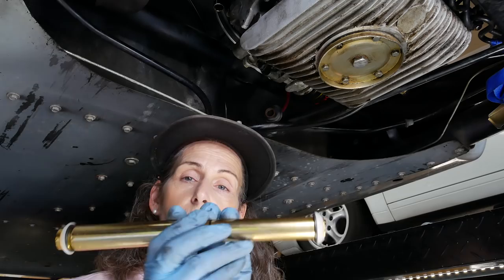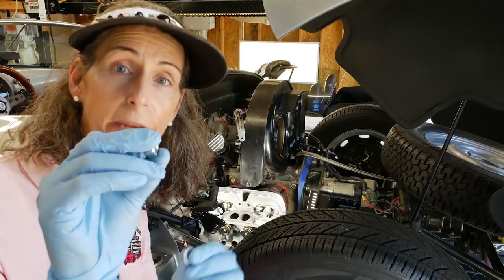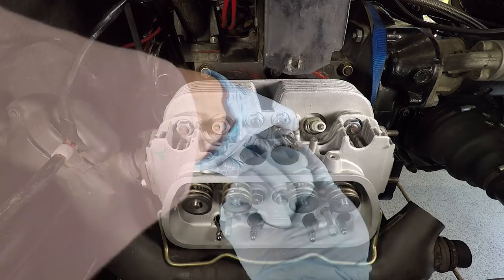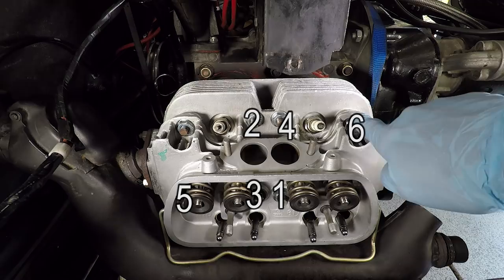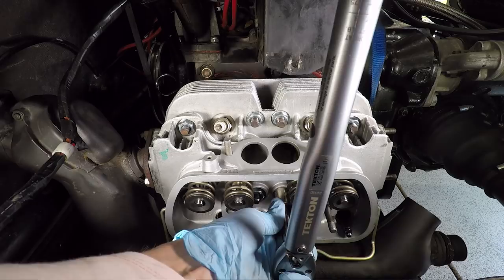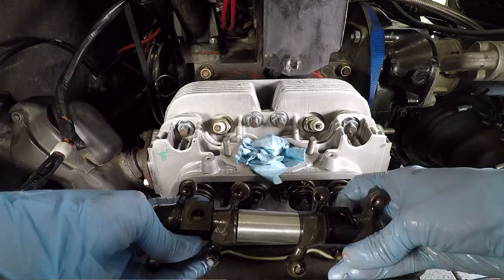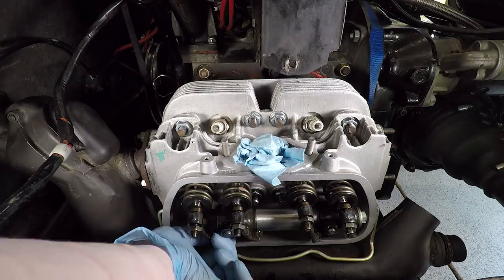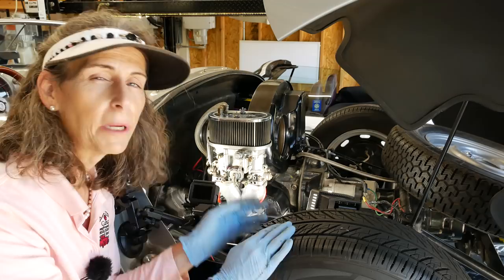Beck 550 Spyder Replica VLOG #6 - Head's up!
Hi Everyone, look what is in the garage today!  Our friend Mike brought over his Beck 550 Replica to get a little work done on it.

In episode#6, We get the heads back this beast!

John Muir's How to Keep Your Volkswagen Alive

Song: Ikson - Day Off (VLOG MUSIC - No Copyright)

Song: Ikson - Wander (VLOG MUSIC - No Copyright)